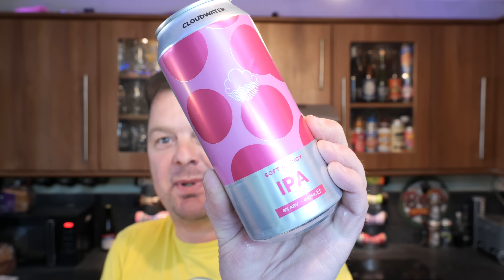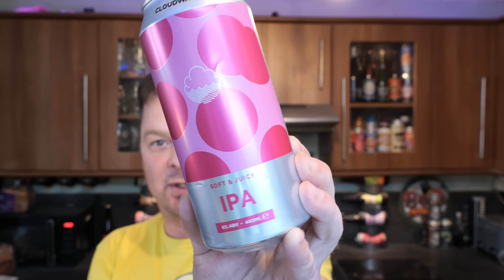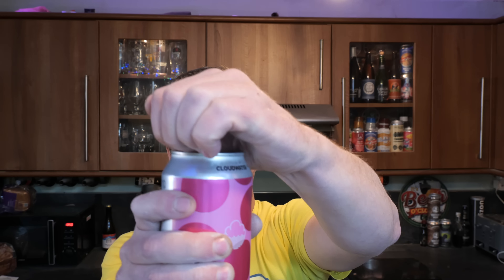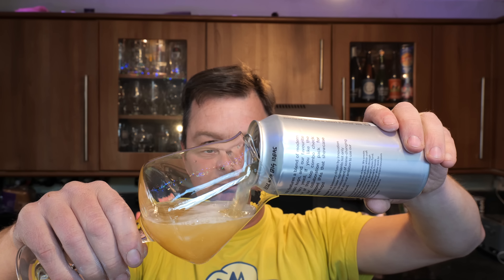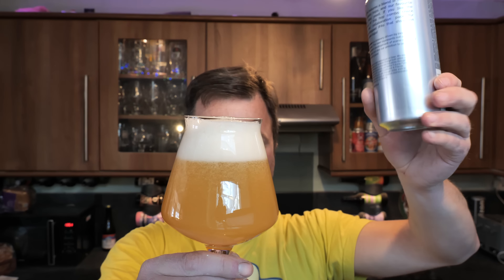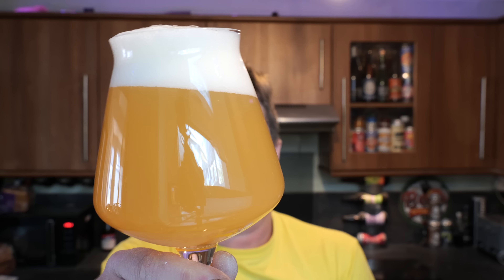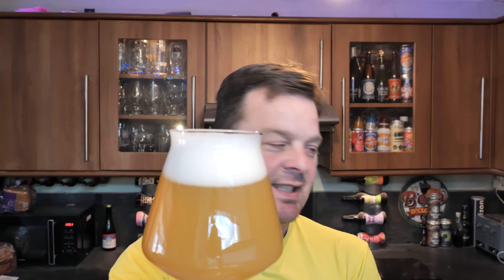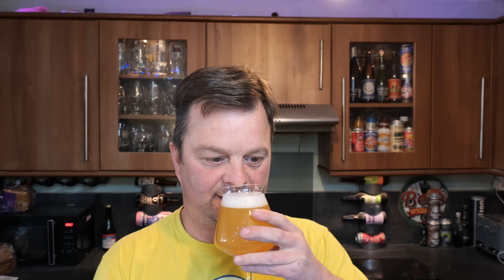Tesco Cloudwater IPA Review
Recorded In 4K Ultra HD Real Ale Craft Beer Reviews Tesco Cloudwater IPA Review

Tesco Cloudwater IPA Review , Tesco Cloudwater IPA , Tesco Cloudwater , Cloudwater Tesco , Cloudwater IPA , Cloudwater Beer , Cloudwater Brew Co , Cloudwater Brewery , Cloudwater Brewing ,